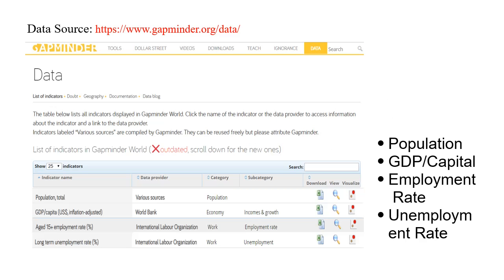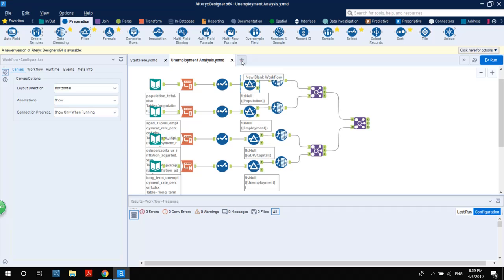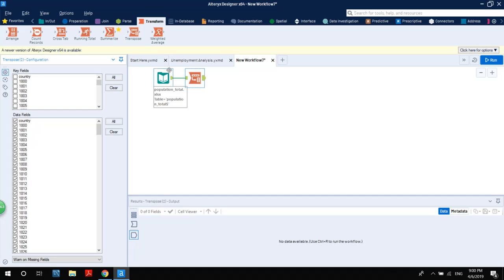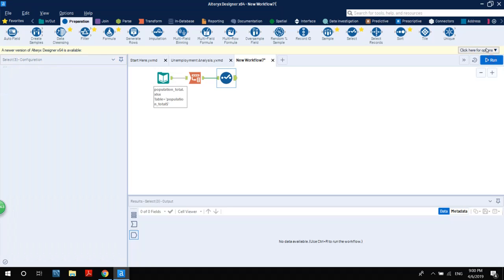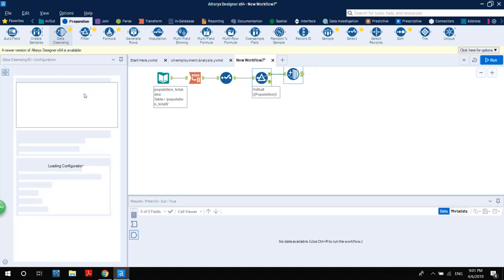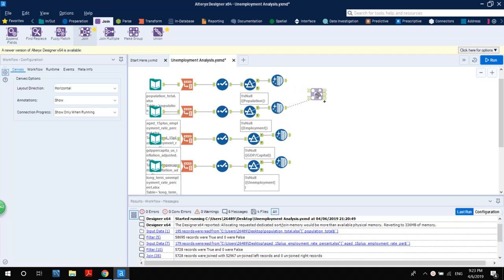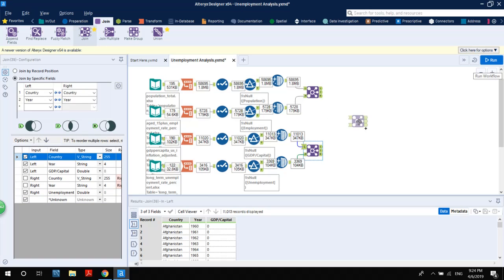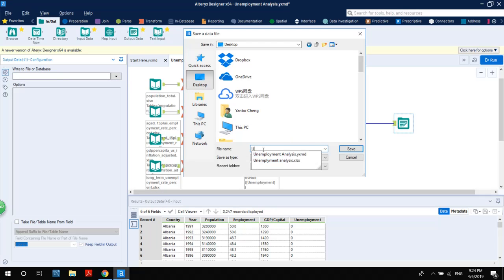Data Preparation For Datasets